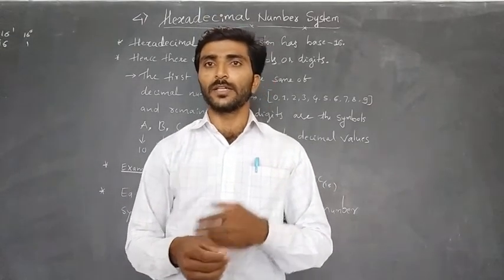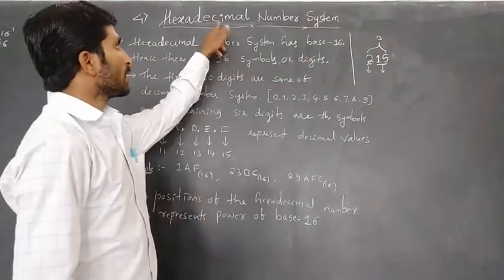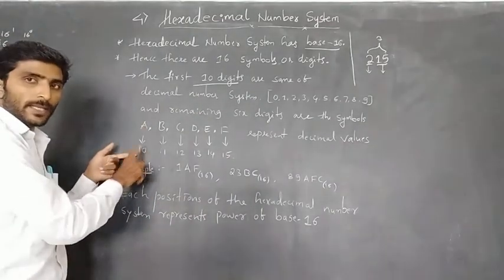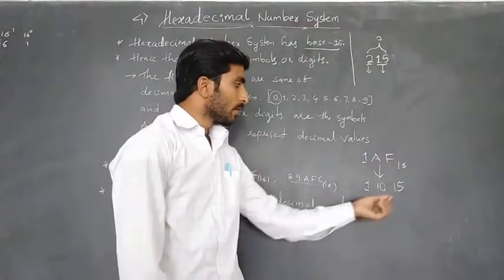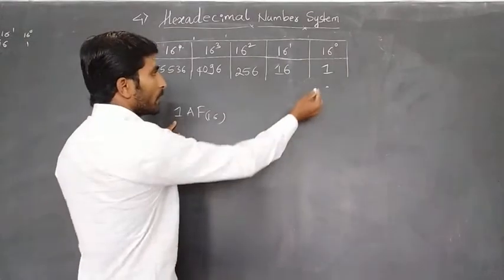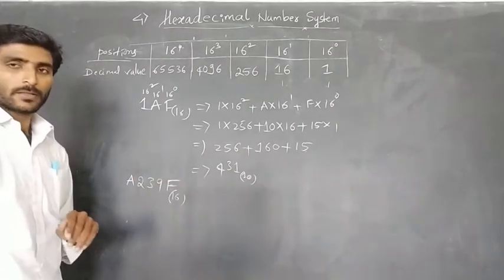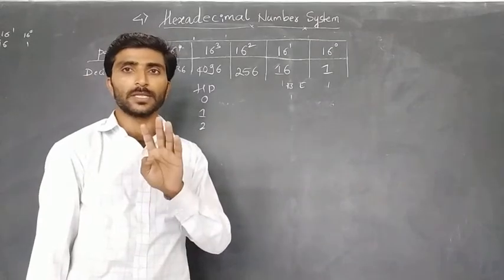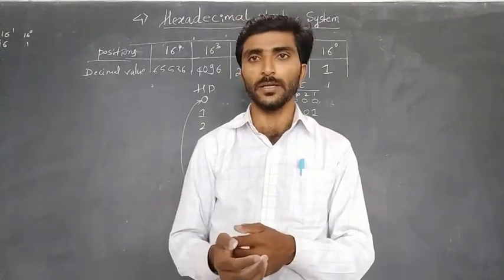Unit 2 | Class 17 | Hexadecimal Number System || By Raju Vathari